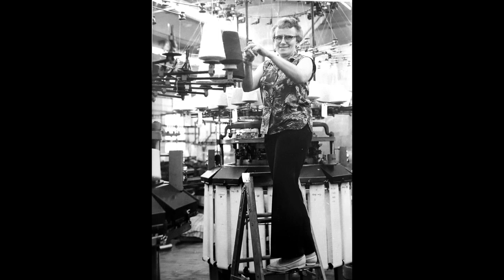Halina Szczawinsky & Marianna Crans on Using Jacquard Machines in the 1960s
Halina Szczawinsky and Marianna Crans (her daughter) discuss working on Jacquard knitting machines in the Kingston Knitting Mills in the 1960s.

This interview with Halina Szczawinsky and Marianna Crans was conducted by the Reher Center for Immigrant Culture and History for the 2022 Sewing in Kingston exhibition.
Interviews were conducted by Sarah Litvin, Sarah Gordon and Sydney Maresca between 2019 and 2022.
The Reher Center is a museum and cultural center that preserves and honors the legacy of Reher's Bakery and amplifies immigrant stories of the Hudson Valley, past and present. The Reher Center's mission is to foster belonging by engaging all people through culture, community, work, and bread.

Transcript:

Halina Szczawinsky: Once in the end, I was making a cards.
Marianna Crans: You worked your way up to one of the most difficult machines. These are Jacquard machines. And they would work off of like piano rolls. You can do up to 4 different colors of yarn. And she would come home and they would be trying to do sweaters at the time for kids. That had pictures of like race cars and cowboys and stuff like that. Well she couldn’t do all that! So she said “Marianna, can you draw this for me?” So I would draw it out on the graph paper and she would translate it on the graph paper to the colors that she need and we would transfer it to the card. So when the two summers that I worked with her, I learned to punch the cards for this. It was essentially a binary system. She was well respected because she was the one that helped them by teaching the menders how to fix some things, they reduced a lot of waste. And the other part of it was the head designer; remember. Oh god, what was his name? Milton? He was the guy who would come from New York. He would go around to the, they had several knitting mills. And he would come to Halina and say Halina, can you do this and do that? So even when the mill was closed, we still kept that punch machine and she was still making the cards for the other knitting mills.